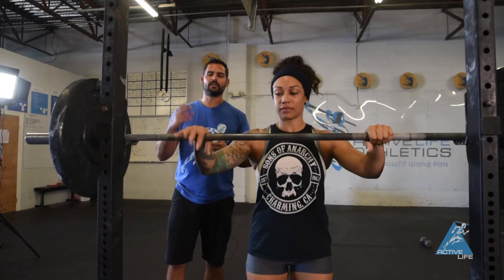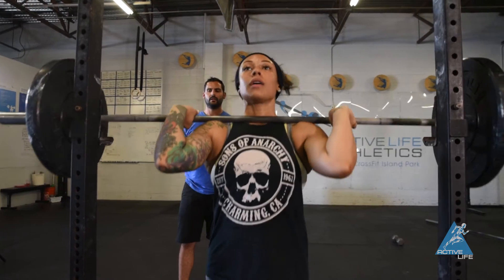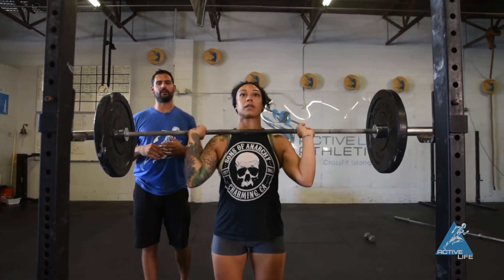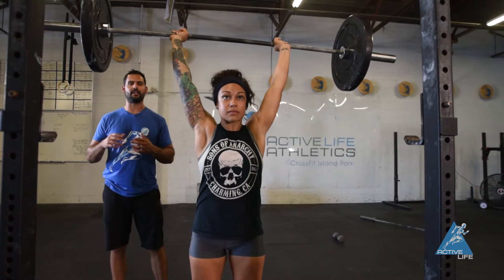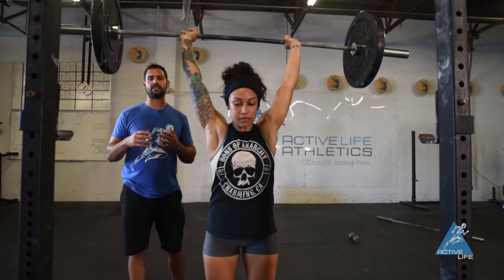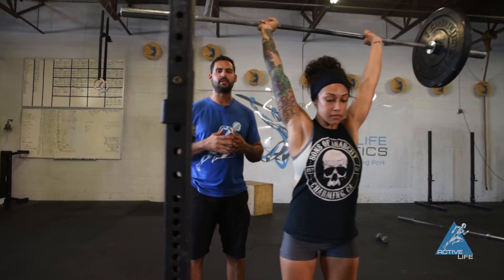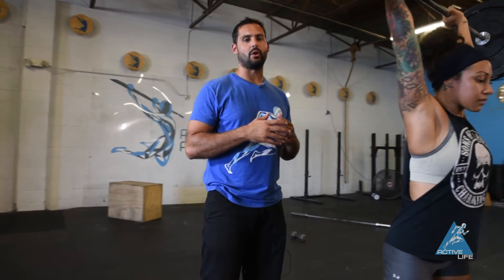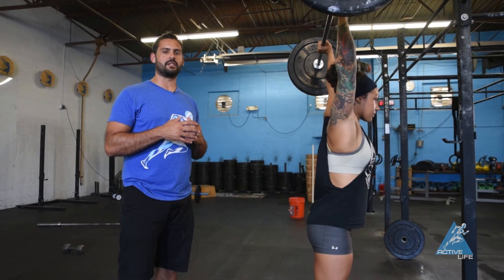Performance Care Movement Demo - Overhead Static Hold